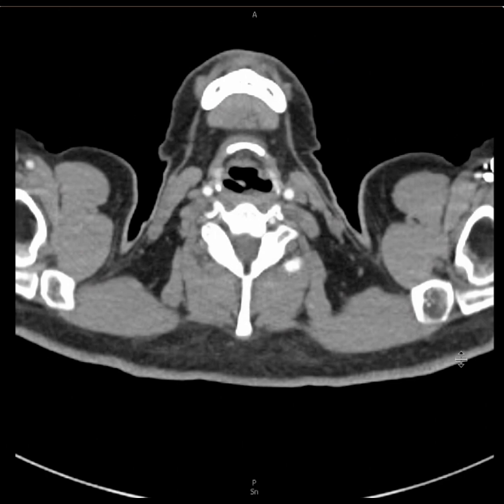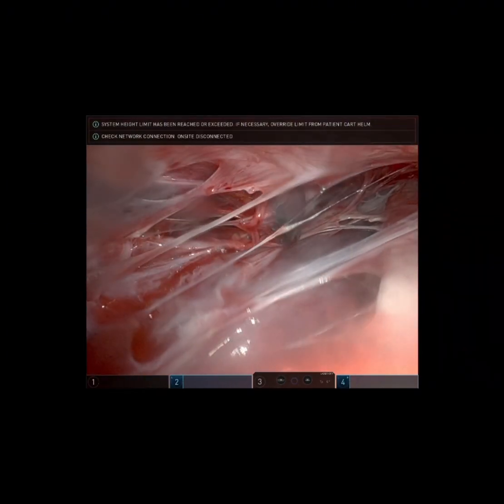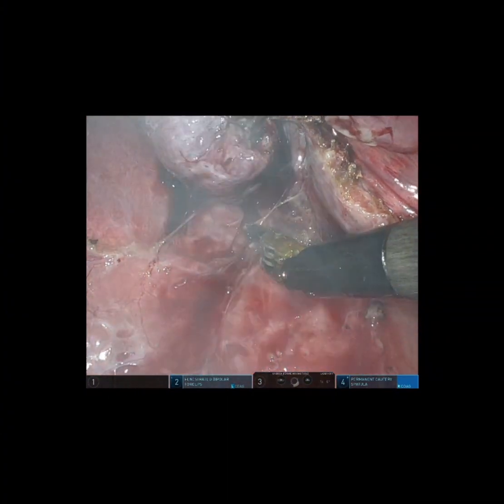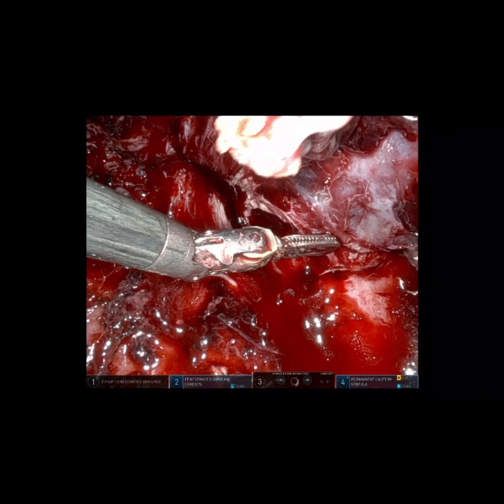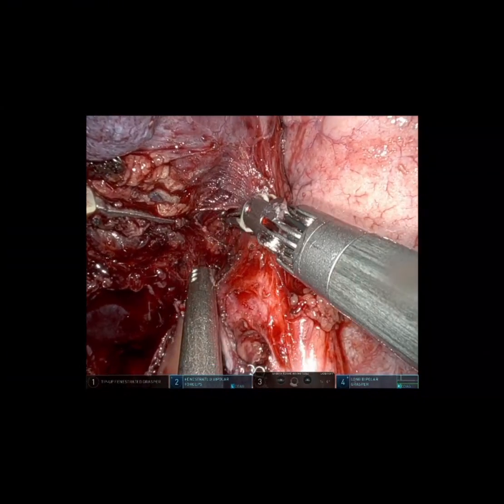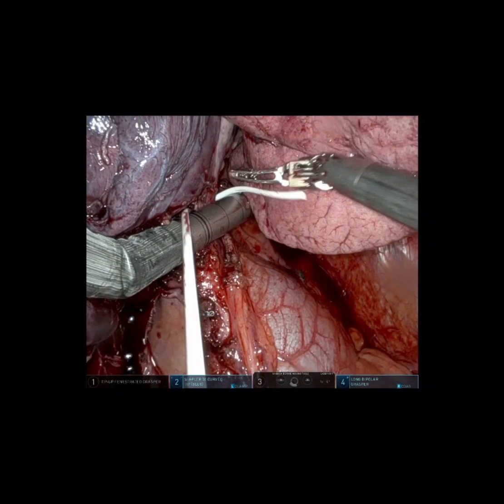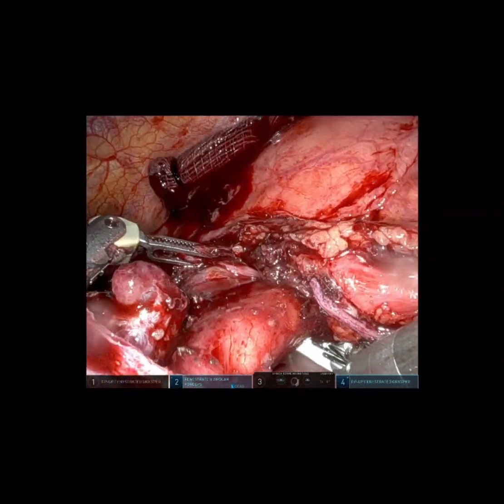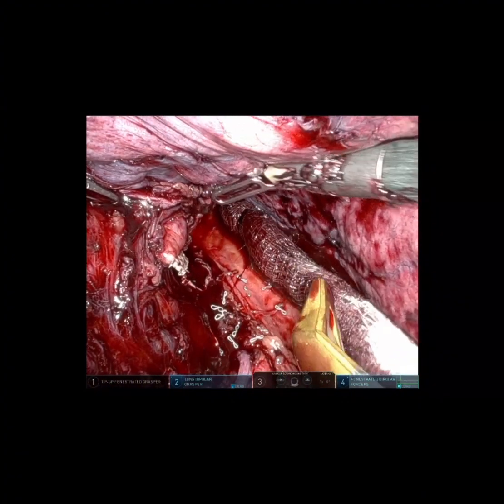Cerfolio Surgery: Pneumonectectomy for Infection & Cancer after Neoadjuv. Chemo-Immuno-Radiotherapy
This video shows how to perform a pneumonectomy and gain intra-pericardial control of the vessels in a 16 cm pus filled squamous cell cancer that underwent chemo-imuno and radio-therapy. Surgery was not planed but was required because of continued sepsis of the right lung with copious pus spilling into the left lung that could not be controlled via bronchoscopy or medically with IV antibiotics and postural drainage or even attempted percutaneous drainage.